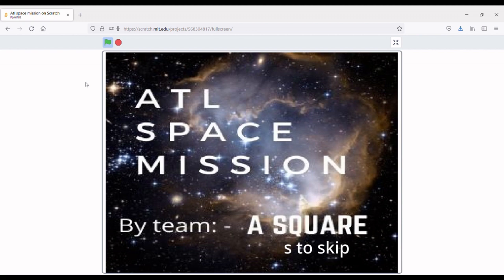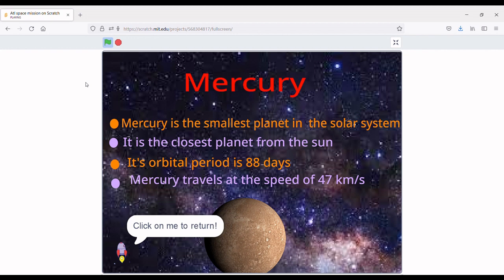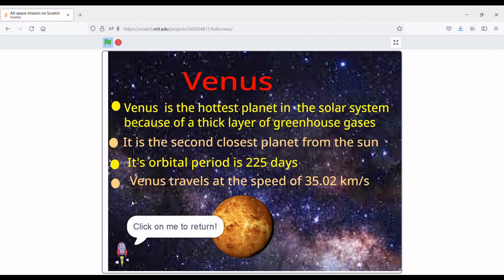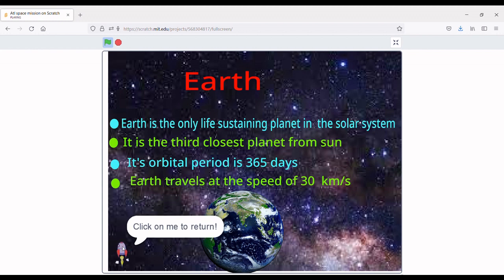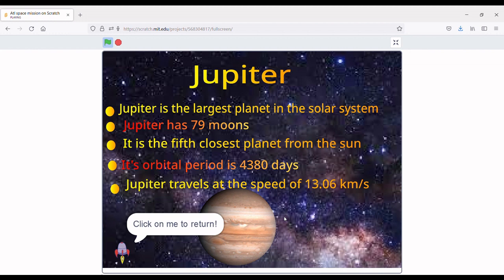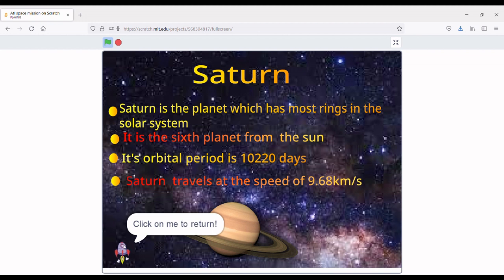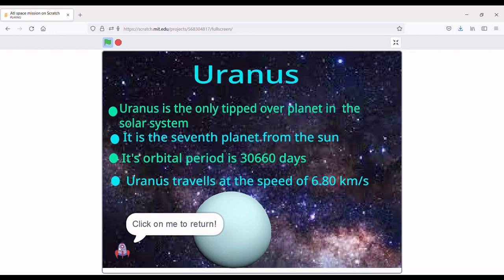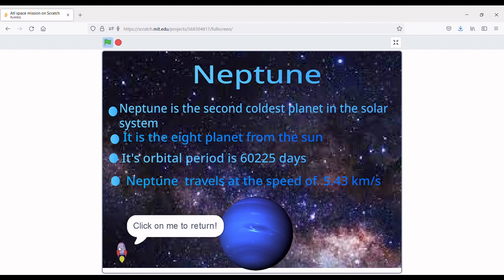Explore Space Through Gaming Technology - An original Submission for ATL space challenge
Team A Square consisting of Aniket Kokatay and Animesh Kokatay have created an interactive and interesting game using Scratch Coding for creating awareness about the planets in our Solar System. This is their original submission for ATL Space Challenge.

You can play this simple and informative game by clicking on the following link :-